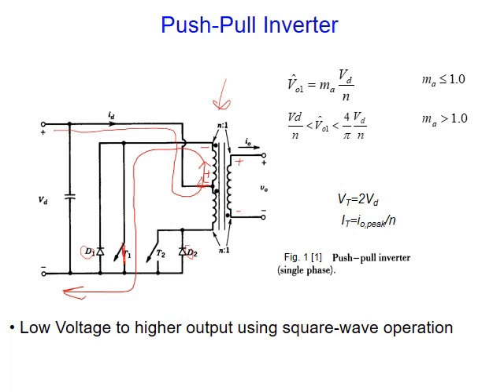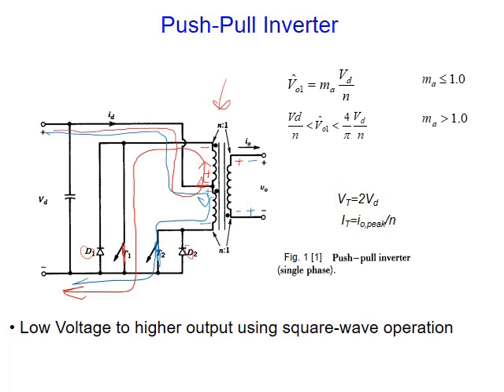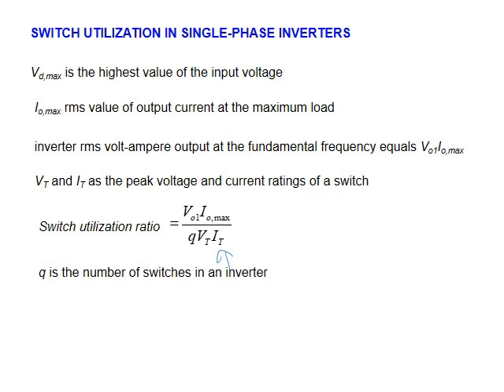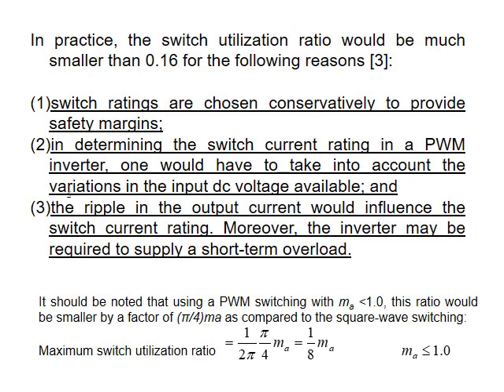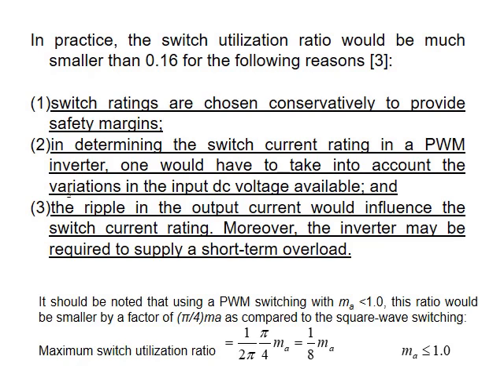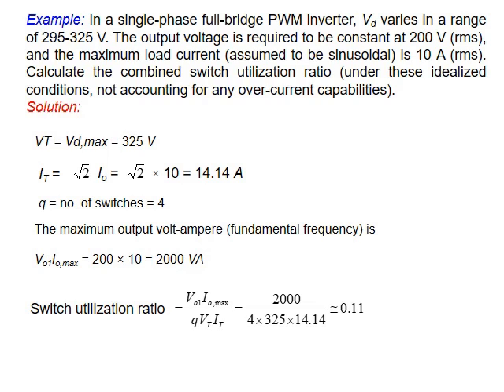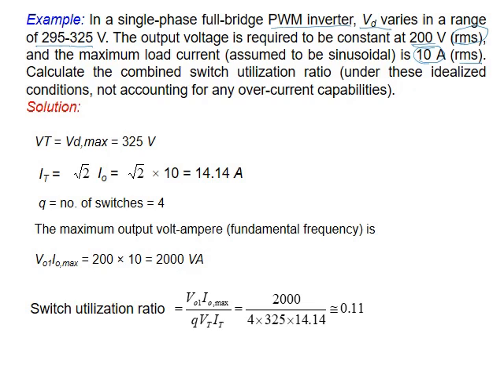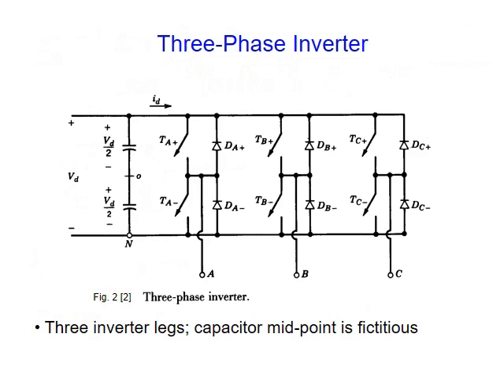ELEC3500 Module 3 Week 9 Part 1